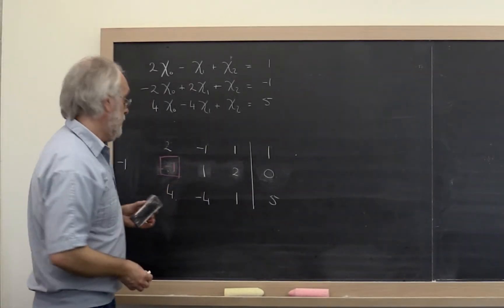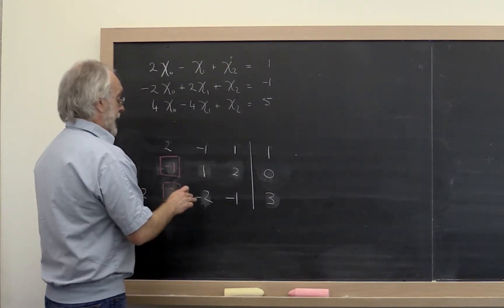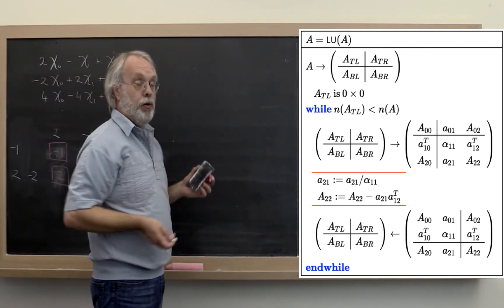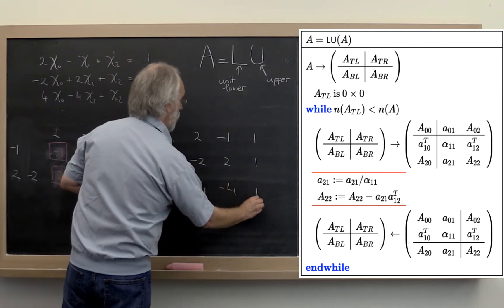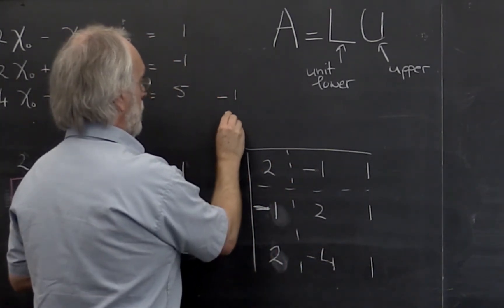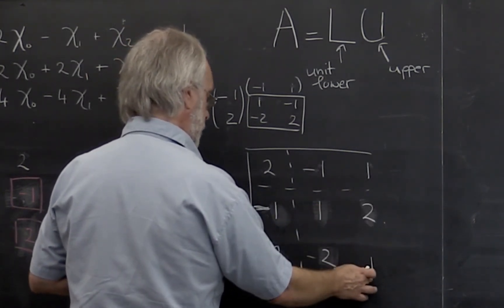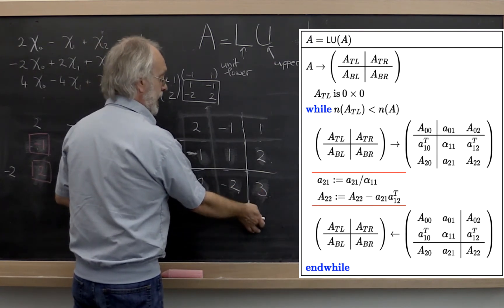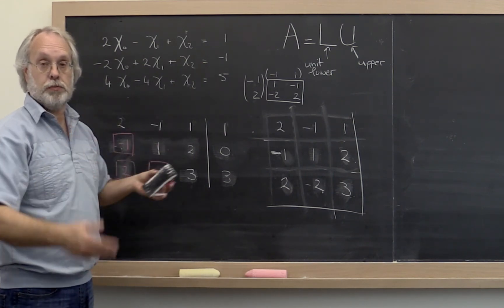05.1.1 Gaussian elimination versus LU factorization, Part 2